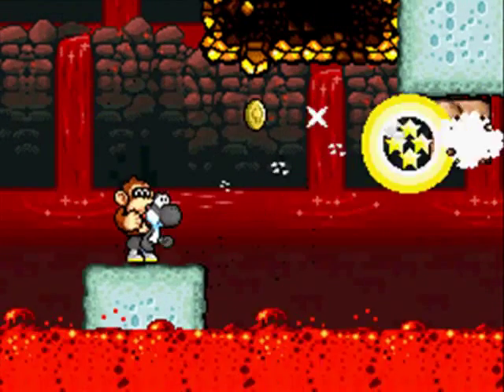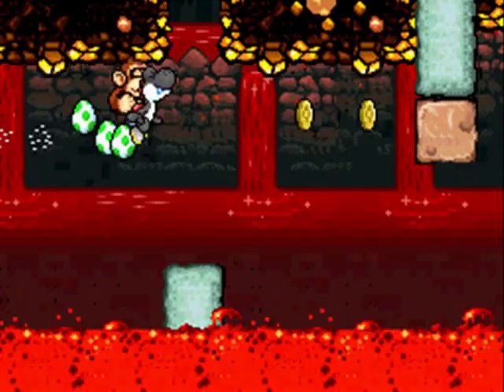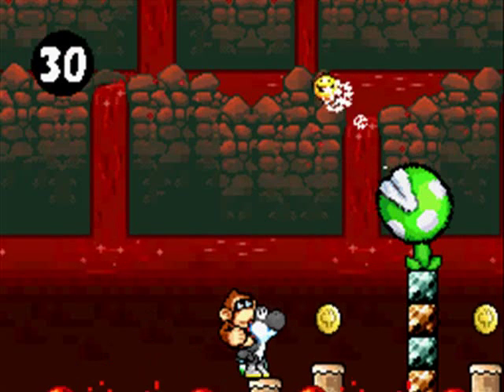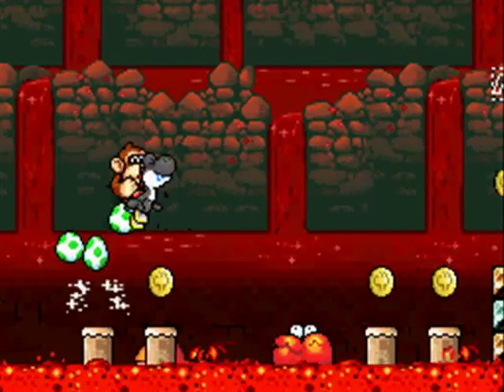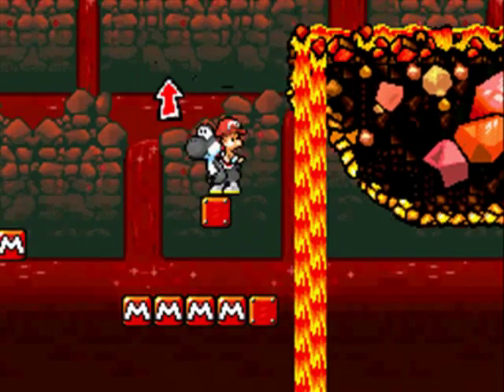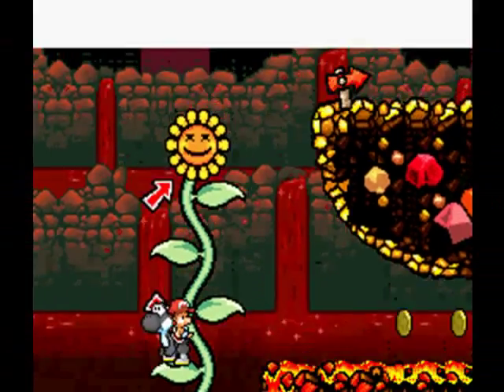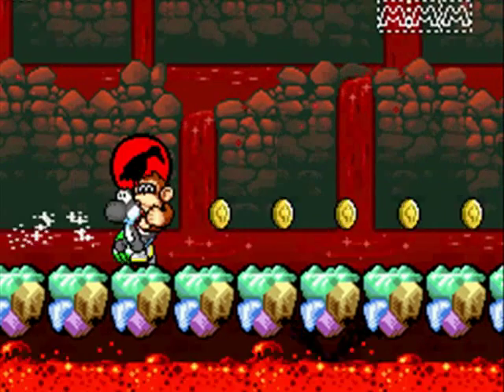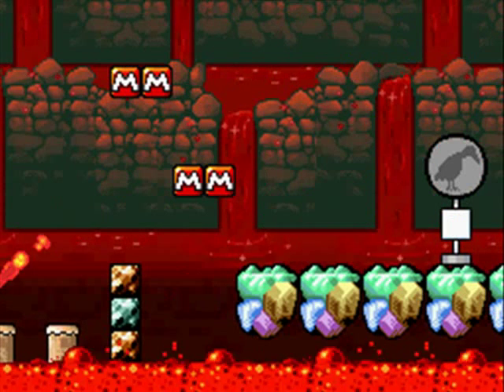Let's Play Yoshi's Island DS Part Extra 3: Blargg Surprise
Once again, apologies for the bad audio quality. This mic is way more sensitive than my old one, but I didn't have time/want to redo this, especially with what happened. If its really that bad, let me know and I'll redo it. After this, I should have it working right again.

In this episode, Yoshi heads to Secret 2, which is filled with lava and Blarggs, threatening to burn Yoshi to a crisp at any moment. Can he navigate this fiery level or will his dreams of success go up in smoke? Find out now!

In this episode: Stage 2-Secret